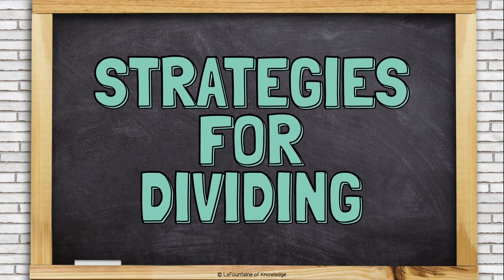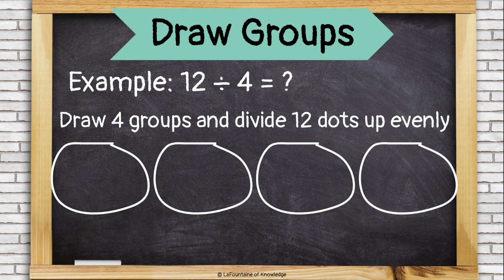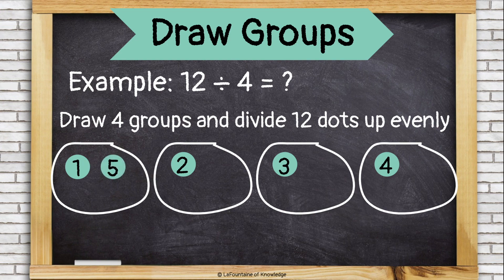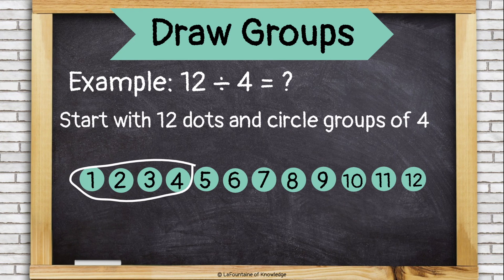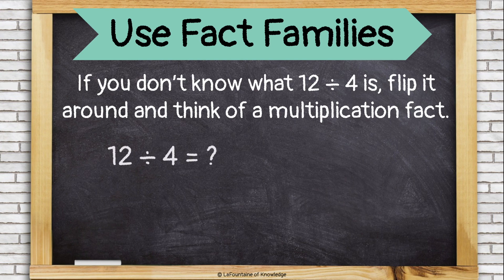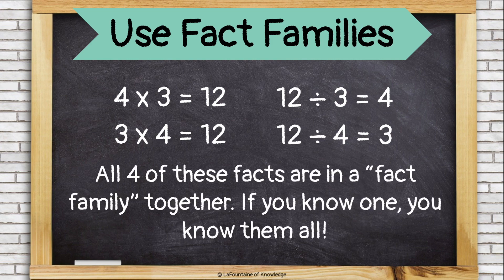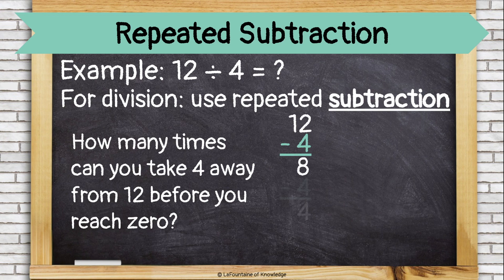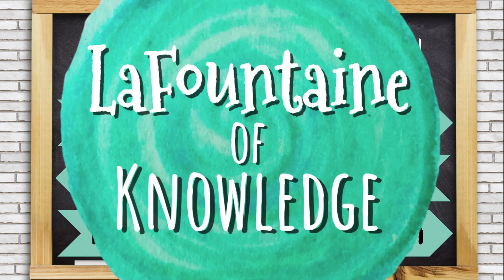Strategies for Solving Basic Division Problems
This video walks students through 3 strategies for solving basic division problems including two ways to draw equal groups, fact families, and repeated subtraction. Click this link for lesson materials that go along with the video